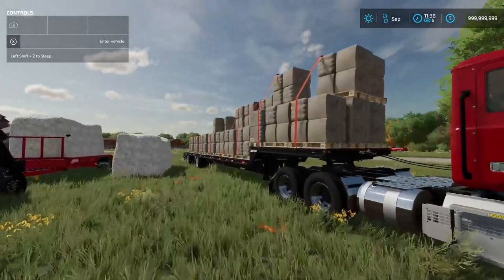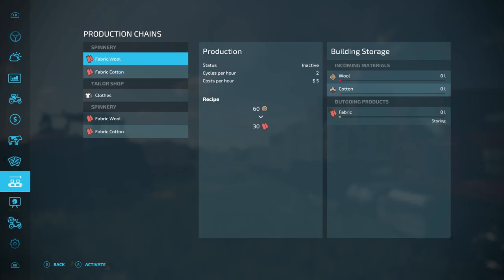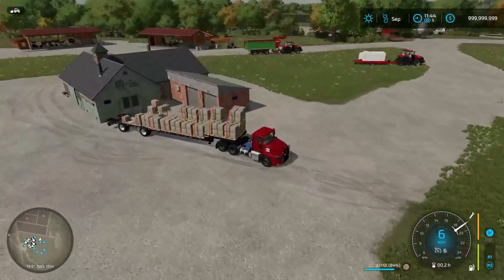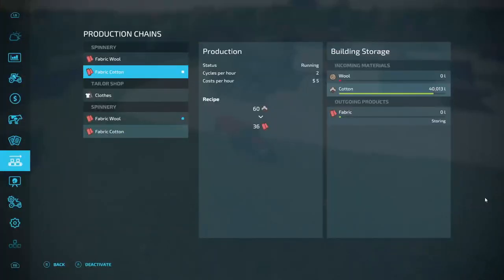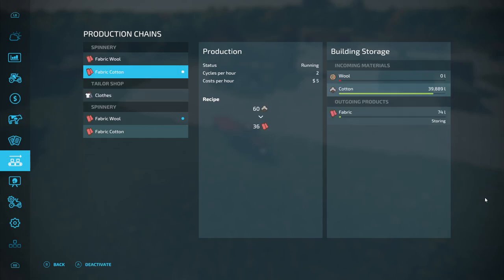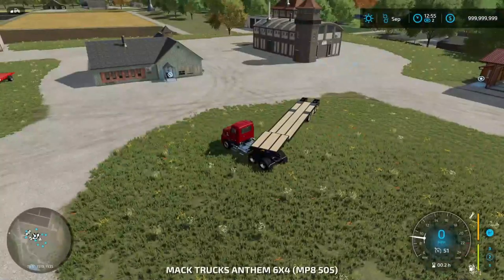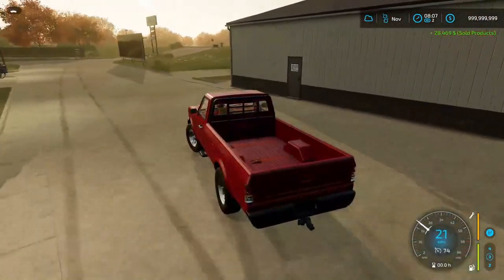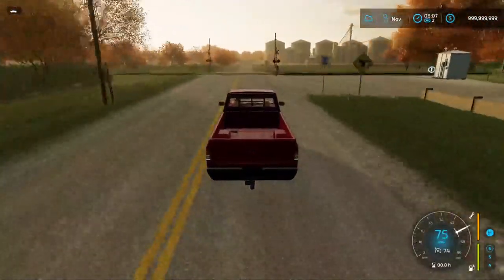How to make clothing, the secret money hack in Farming Simulator 22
Today we are learning how to make Clothing in Fs22 and the side affect of making the clothing, making LOADS of money as well.